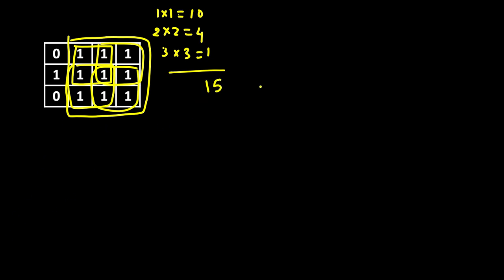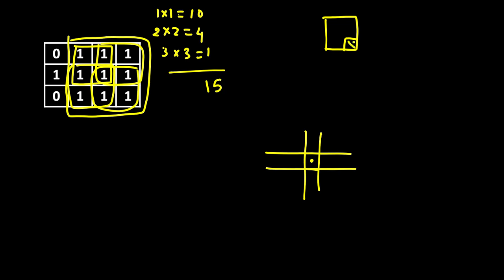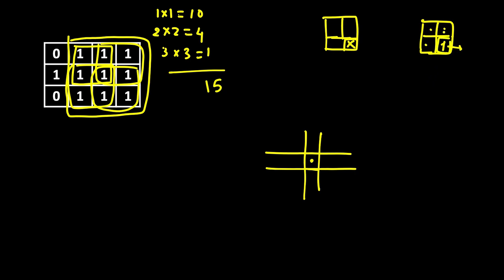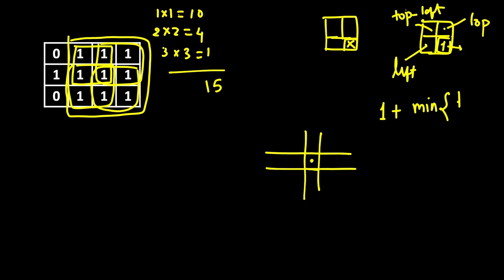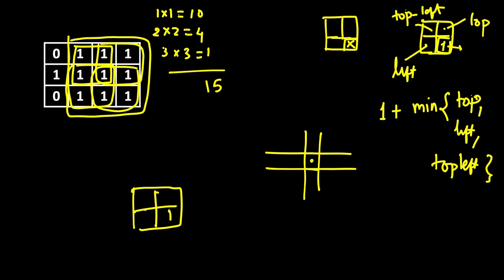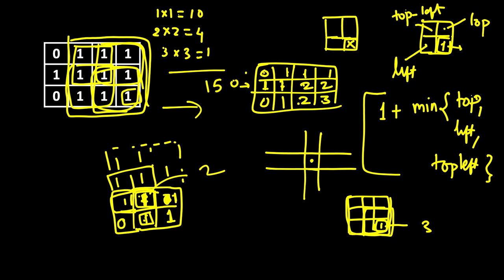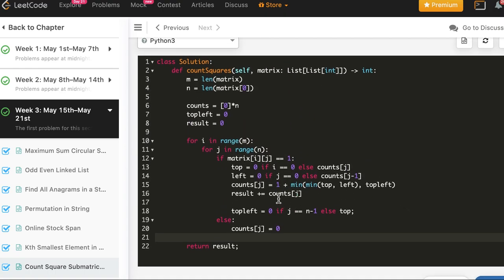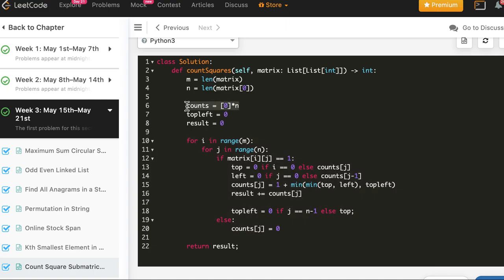Count Square Submatrices with All Ones | LeetCode 1277 | C++, Java, Python | May LeetCoding Day 21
1. Cracking the Coding Interview
2. Cracking the Coding Interview Paperback
3. Coding Interview Questions - Narasimha Karumanchi
4. Data Structures and Algorithms Made Easy - N. Karumanchi
5. Data Structures & Algorithms made Easy in Java - N. Karumanchi
6. Introduction to Algorithms - CLR - Cormen, Leiserson, Rivest

May LeetCoding Challenge | Problem 21 | Count Square Submatrices with All Ones | 21 May,